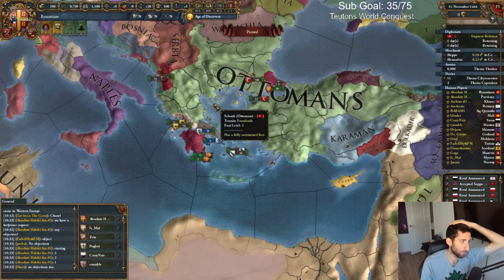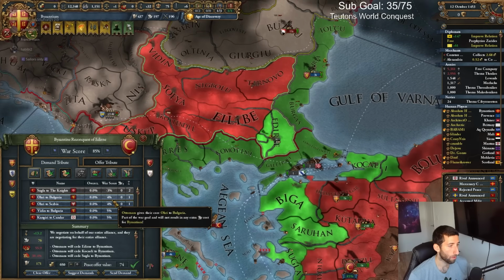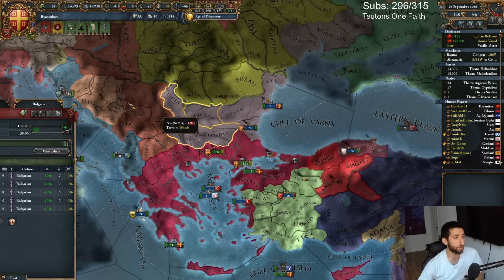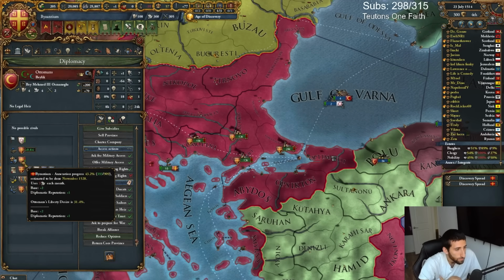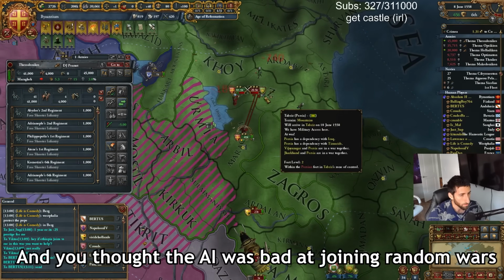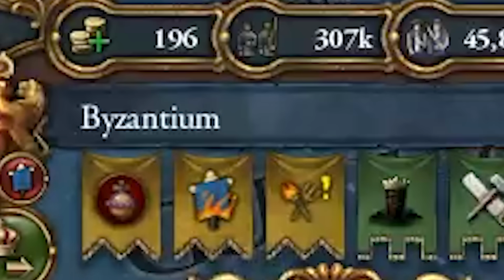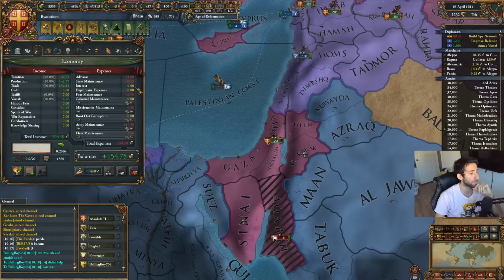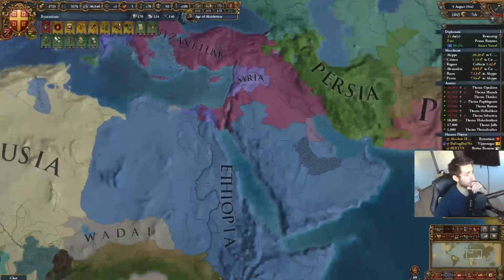I played Byzantium in EU4 multiplayer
I finally play one of the most popular EU4 nations, the Byzantine empire in EU4 Multiplayer. This nation starts as one of the hardest starts, being right next to the Ottomans. But imagine playing Byzantium on constant speed 3 with no pauses? Very hard and could lead to disaster! Other players surround us too and threaten our sovereignty. Can we stand the test of time, will we go by the wayside of empires??

Come join me on my journey, restoring the Eastern Roman Empire as Byzantium in Europa Universalis 4 Multiplayer.

Video starts with a small guide for Byzantium that can work today in your single player campaigns. Test it out and tell me how it goes!!

Come watch me live on my livestream to experience these types of games first hand and interact with me on my twitch channel

Chapters:
Intro: 0:00
The Opener: 0:50
The War of the Three Emperors: 6:05
The new turkish threat: 7:54
The Phoenix Rises: 17:48
The Phoenix Strikes Back: 24:28
Final Thoughts: 36:03

Byzantium meme guide video multiplayer absolute habibi absolutehabibi eu4 pov perspective euiv

Title of Video: I played Byzantium in EU4 multiplayer

Tilte of Last EU4 video: I played my favorite German nation and this happened

Title of my last video: Can I form the Poland-Lithuanian Commonwealth as Krakow?? - Victoria 3

Europa Universalis 4 grand strategy